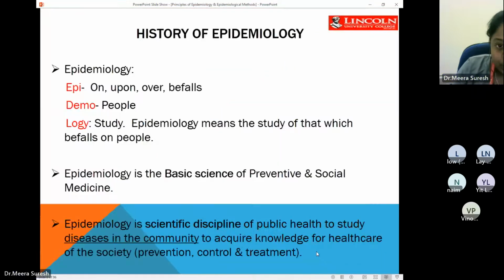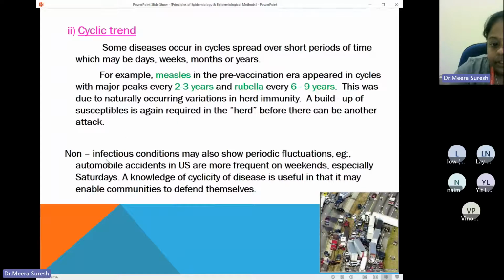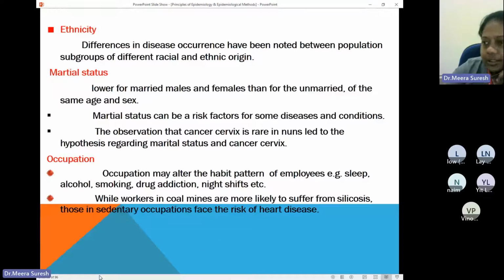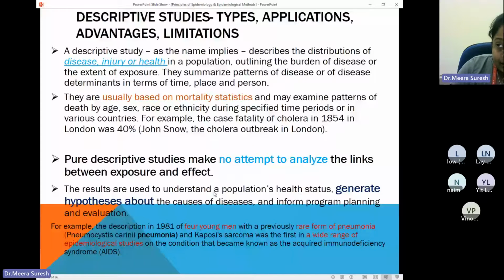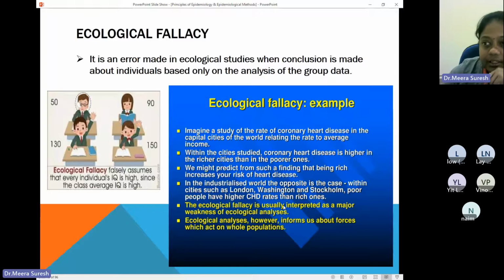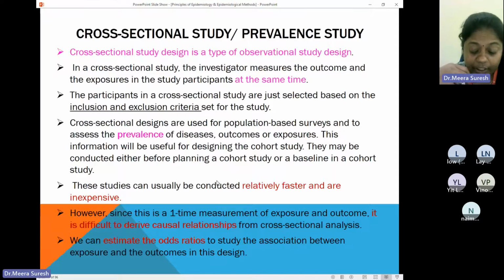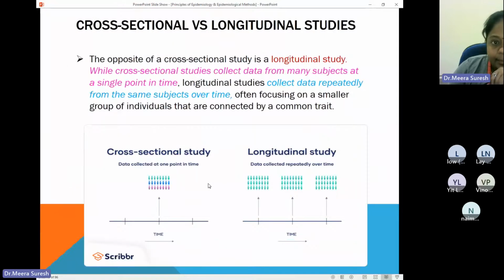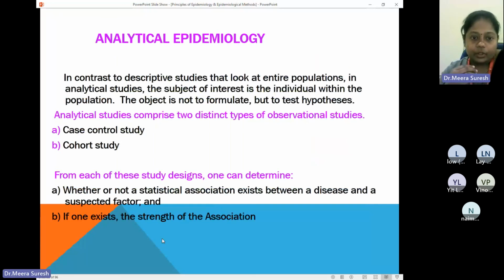Case Mngmt & Homeotherapeutics_Epidemiology_lecture Recording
Lecture on Descriptive epidemiology, correlational and cross-sectional studies.